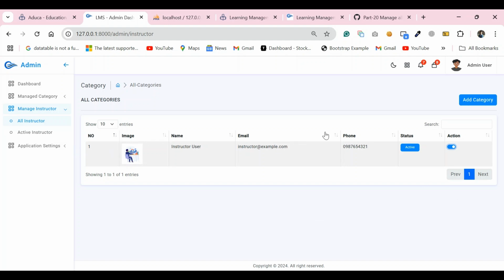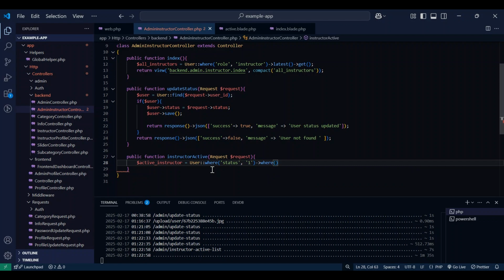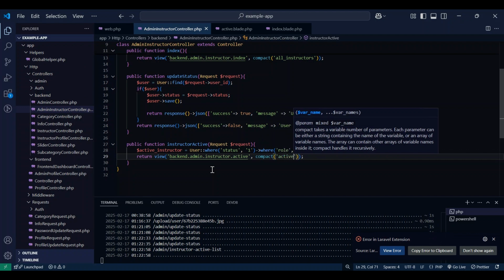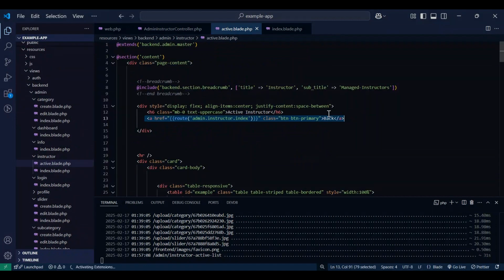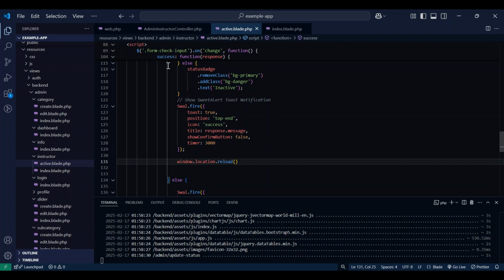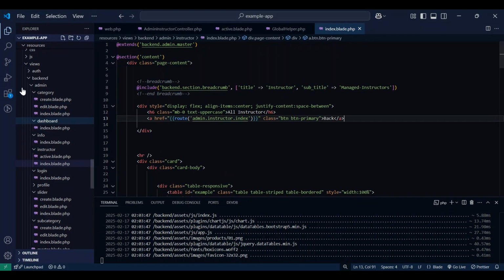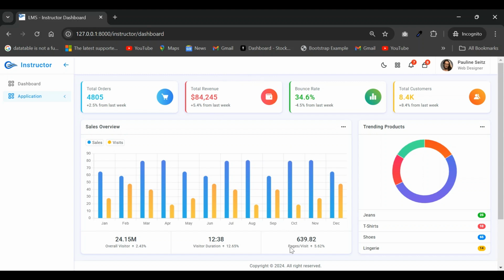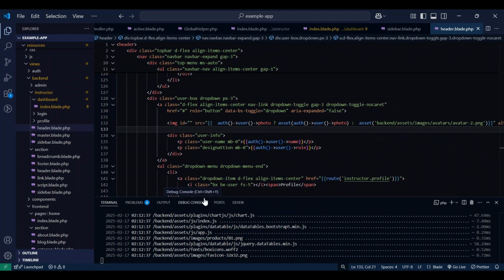🔥Laravel 11 Ecommerce LMS: Full Udemy Clone Tutorial (2025)[ Manage Instructors 3 ]